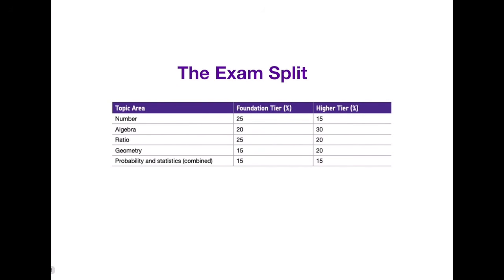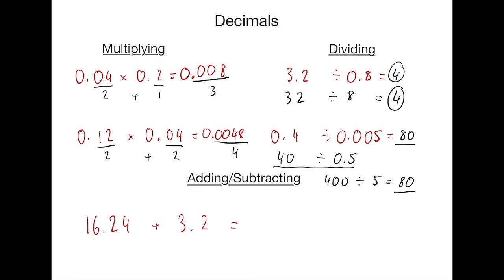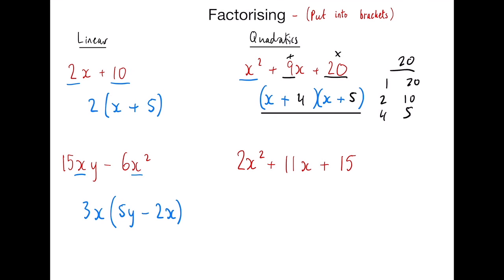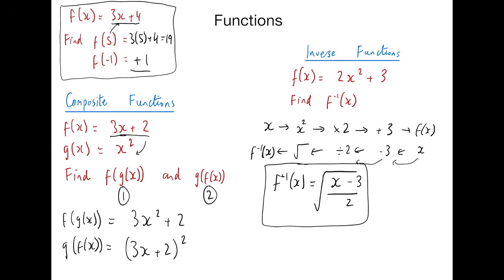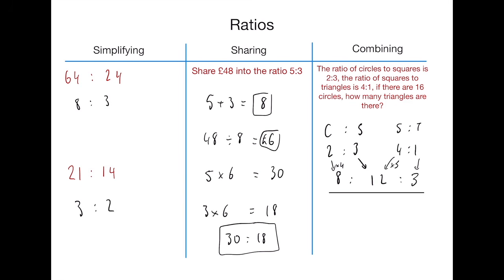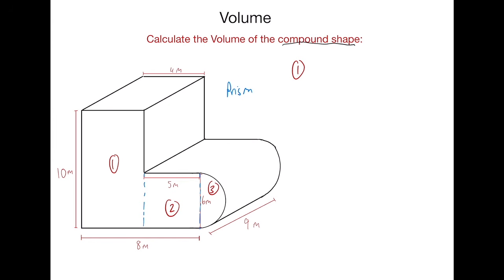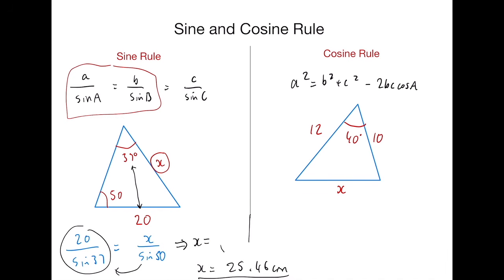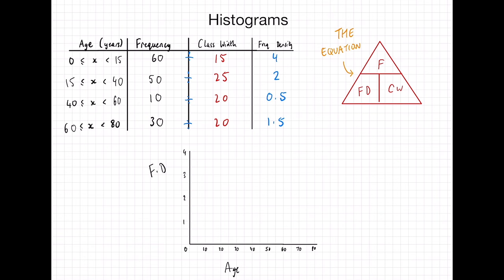The Whole of GCSE Maths in under 2 Hours! | 2023 (AQA, Edexcel, OCR)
TIMESTAMPS:

INTRO - 0:00
Number -  1:23
Algebra - 24:05
Graphs - 44:20
Ratio and proportion - 53:20
Geometry and measure - 1:03:50
Probability - 1:31:08

I have summarised the whole of the GCSE Maths specification in one video to make it easy for students to revise everything in one place in a fairly short period. Now you have no excuse! Whether you are doing Higher/Foundation, or AQA, Edexcel, OCR, and others this video will still be relevant to you.

Timestamps will be in the pinned comment if you are looking for specific topics.

Good luck to all of you taking exams and I hope this video helps!